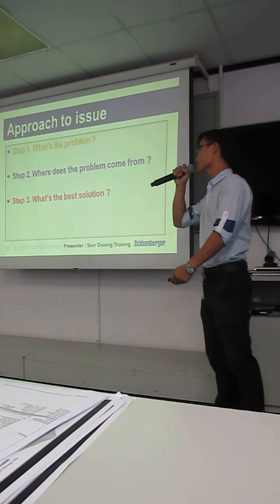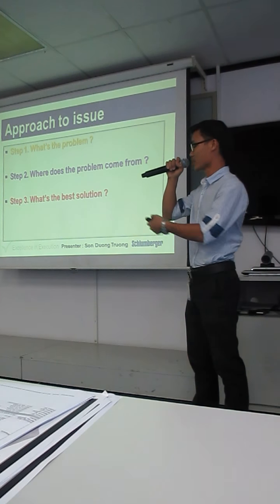The second base tour Presentation in Schlumberger Limited